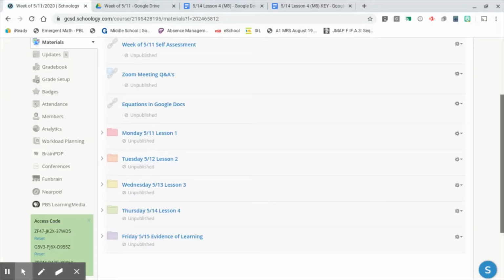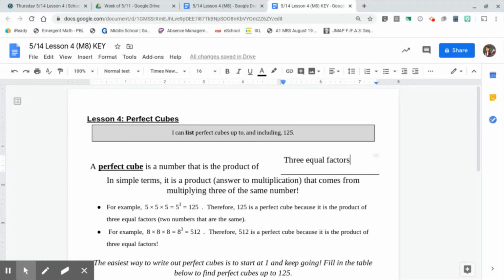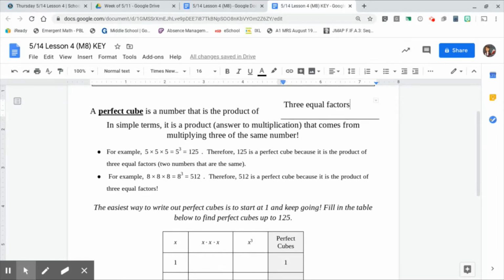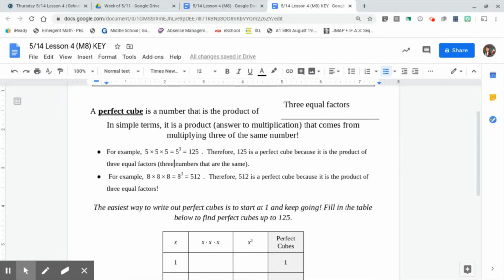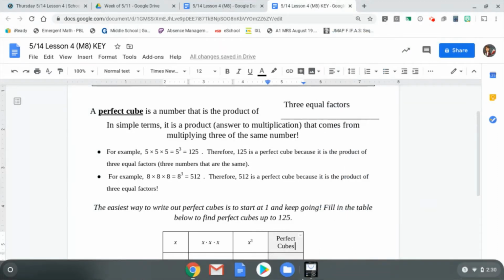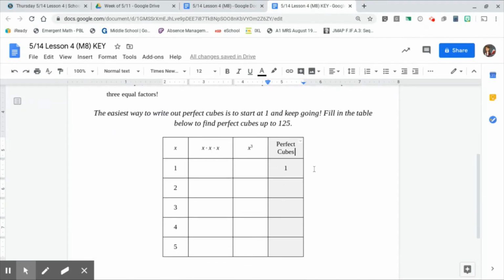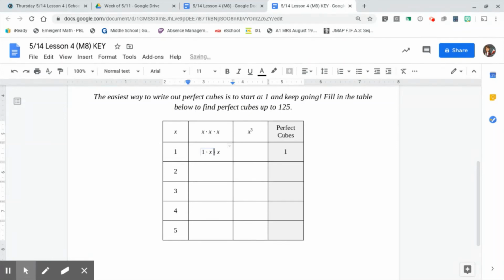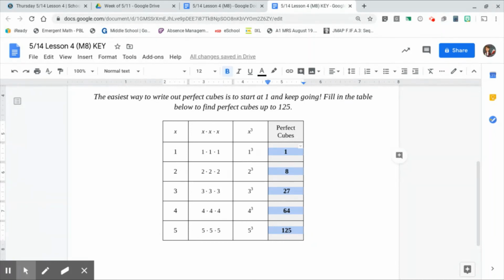Week of 5/11 Lesson 4: Perfect Cubes (M8)